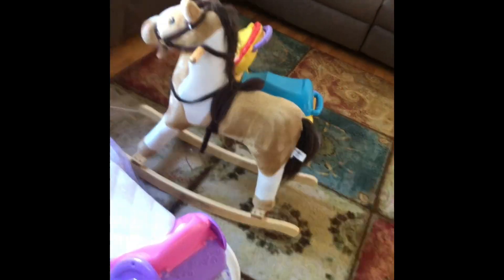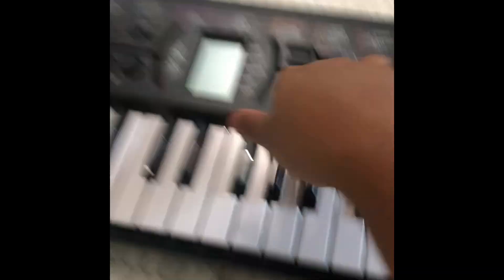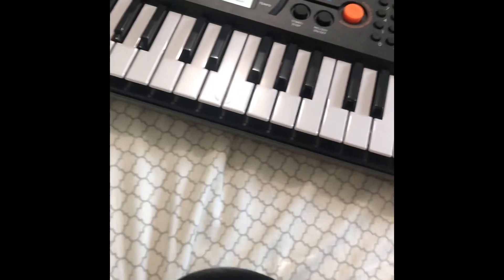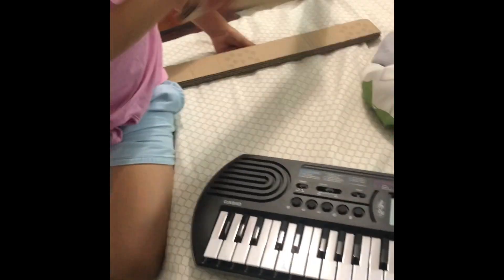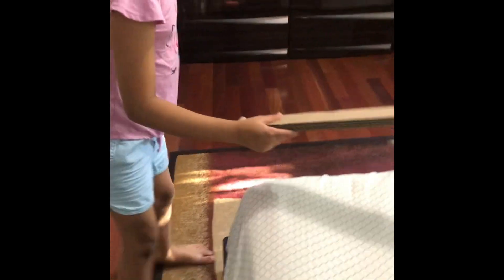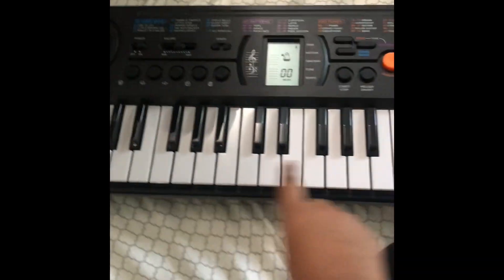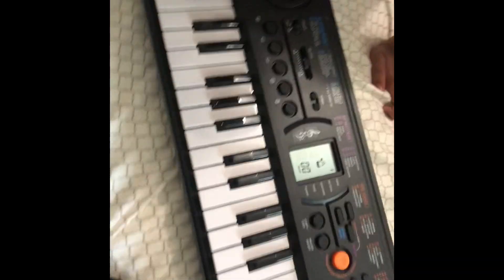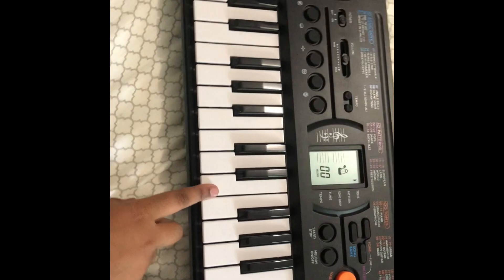Mario Adventure ( peach/Rosalina edition)